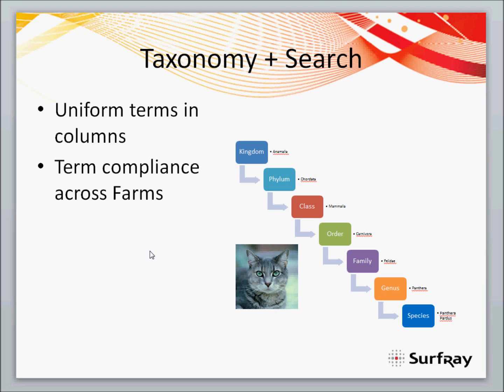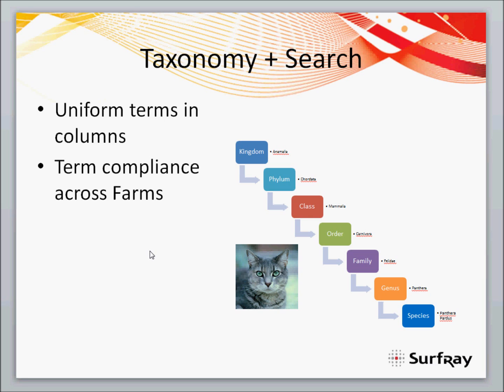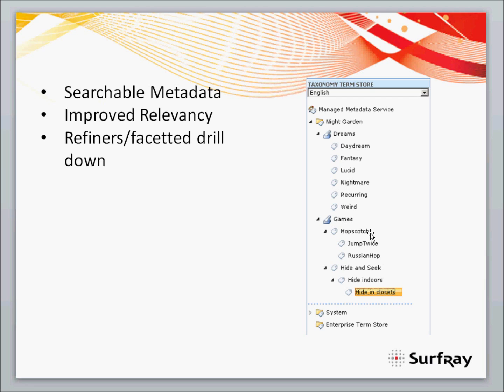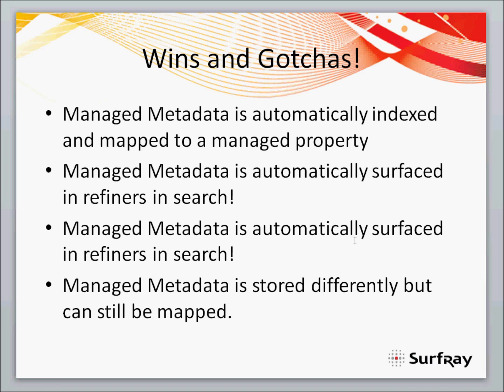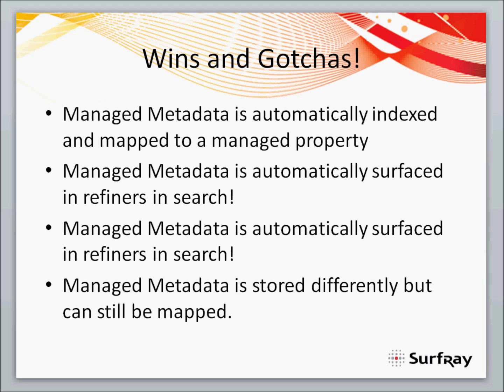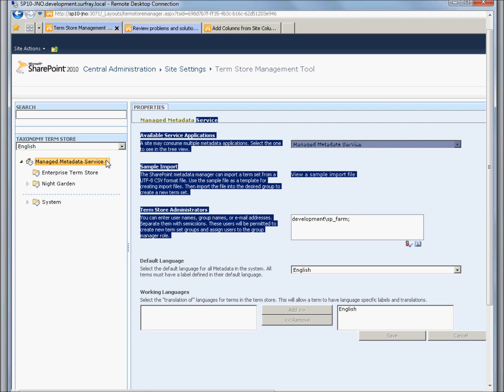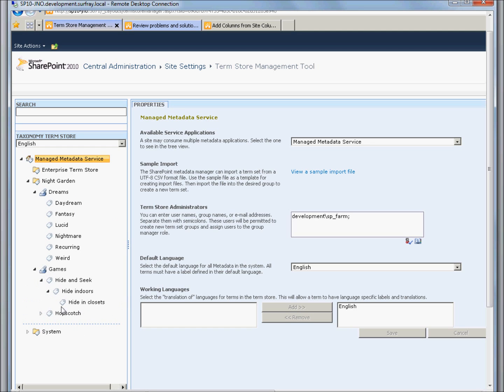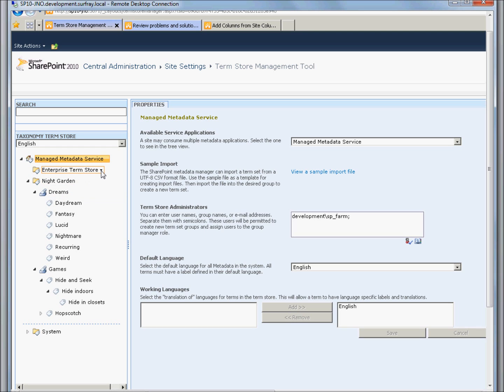Using Managed Metadata and the Managed Metadata Service with SharePoint Search - Part 1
Robert Piddocke discusses how the new Managed Metadata features in SharePoint 2010 can be used in search.  During the walkthrough he shows the advantages and limitations of the Managed Metadata Service in SharePoint 2010.